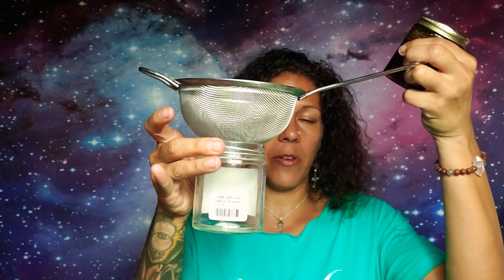DIY Honey Infusion